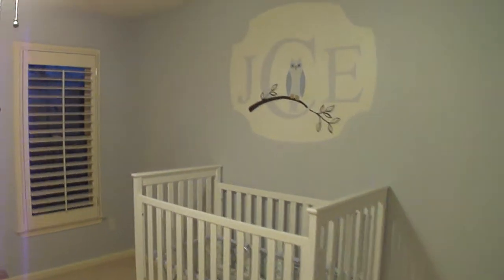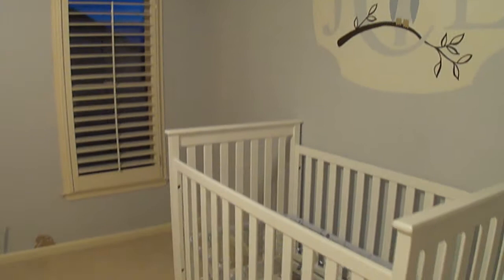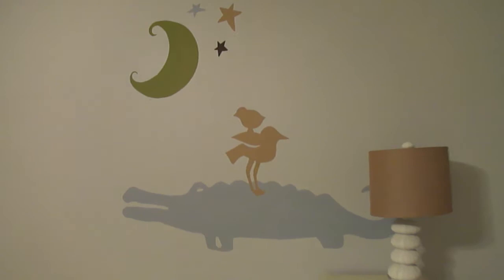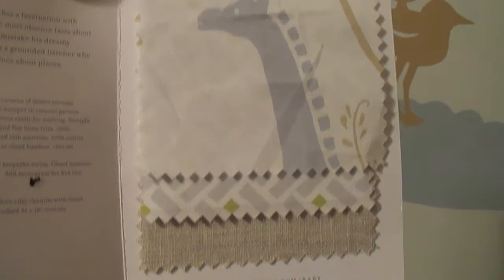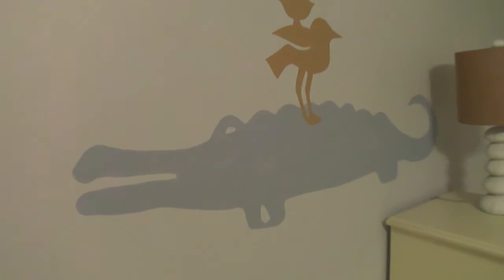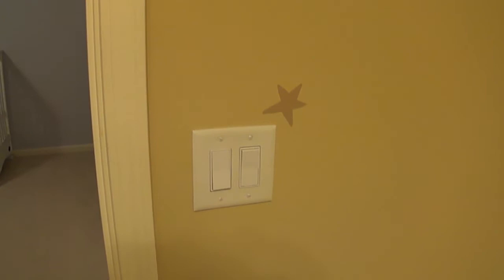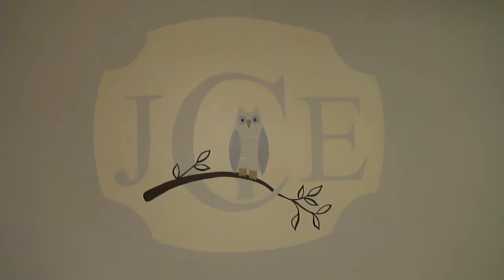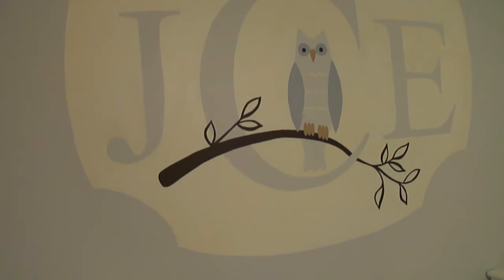Owl Monogram Mural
Felicia, 7 months preggo with baby Julian, called looking for a sophisticated look for her son's nursery. She had seen a decal that was the inspiration for the monogram... but she didn't want to just slap a vinyl decal on the wall... And as a muralist I totally agree... nothing beats the look of a hand painted monogram! With a 1 day budget, we planned on the monogram, the animals over the dressing table, a few stars in the bathroom... and then as many added details as I could squeeze in! This was a 1 day project!